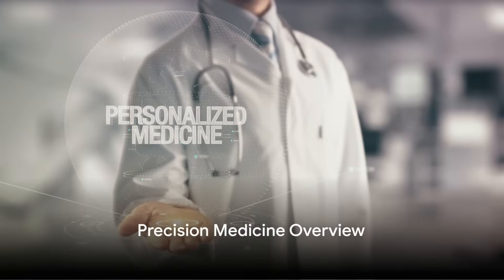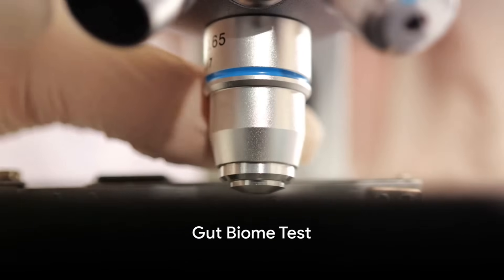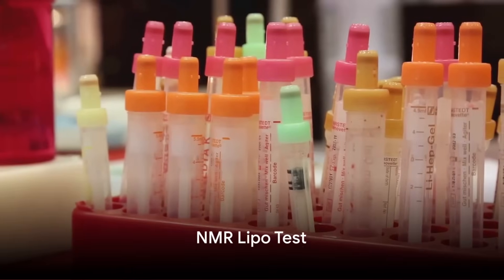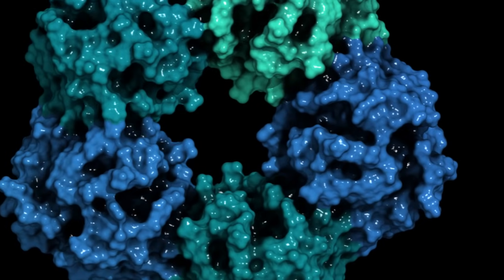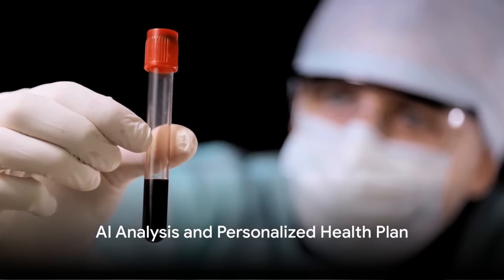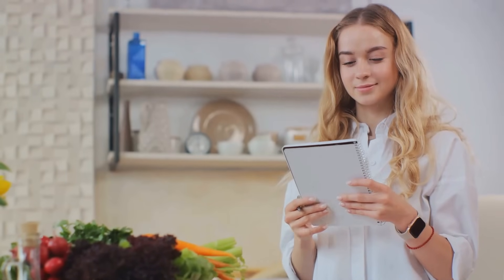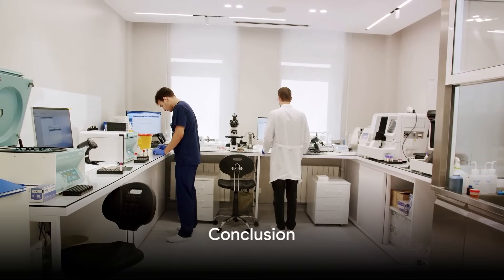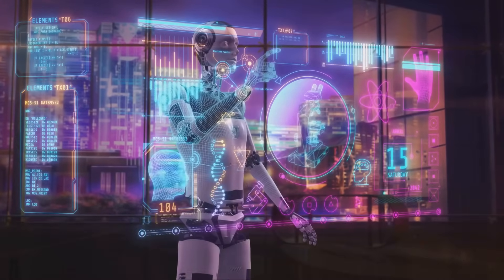How Precision Medicine Transforms Diet and Exercise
Explore the revolutionary world of Precision Medicine with us in this enlightening YouTube video! We delve into how cutting-edge technology like gut biome testing, NMR Lipo tests, adiponectin, and C-reactive protein assessments, combined with advanced AI analysis, are used to craft personalized diet, exercise, and supplement plans for optimal health. Discover how understanding your unique biological makeup can lead to a more effective and tailored approach to health and wellness. Visit our websites, TheDNADietClub.com and simplycare.net, for more detailed information and to embark on your personalized health journey.

Websites:

Explore personalized nutrition and wellness plans at

TheDNADietClub.com
Visit SimplyCare.net for comprehensive health care solutions